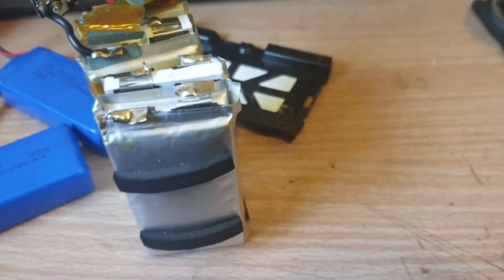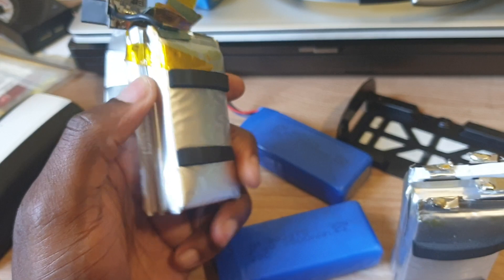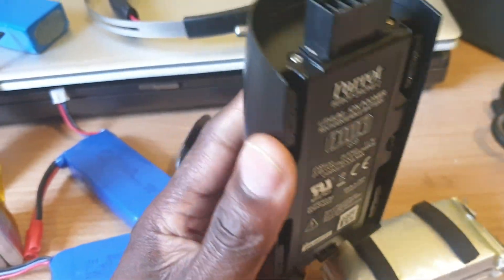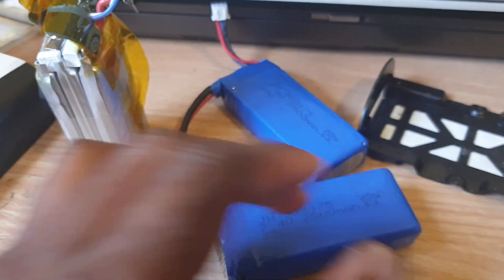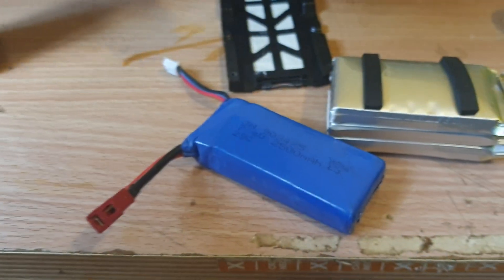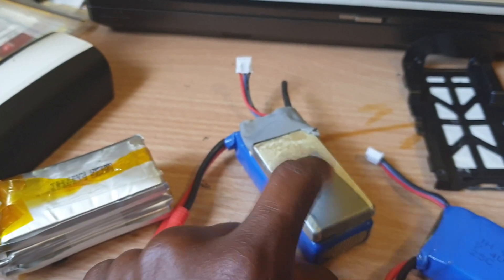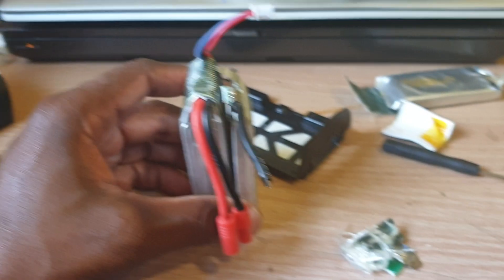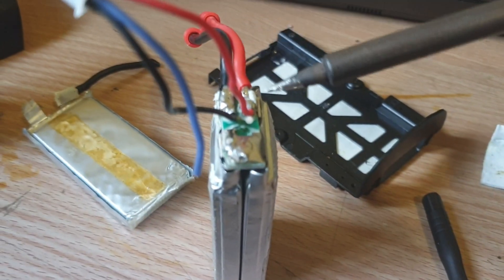Parrot Bebop 2 drone battery repair(1)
Hi guys just a short video showing you can replace damaged cells on your Bebop 2 drone,not professionally recorded 😃